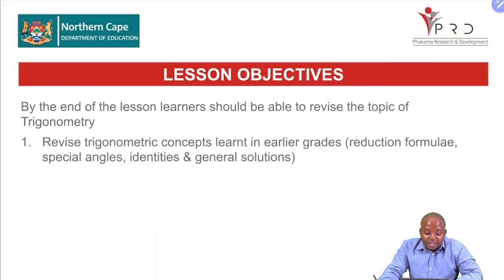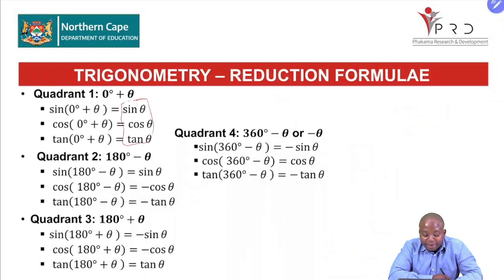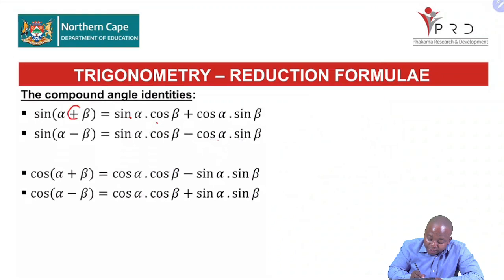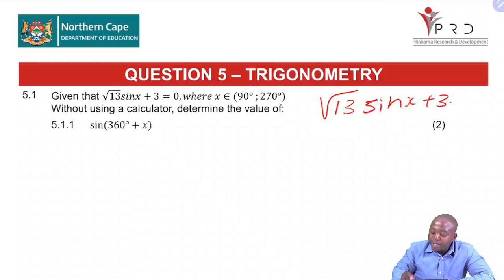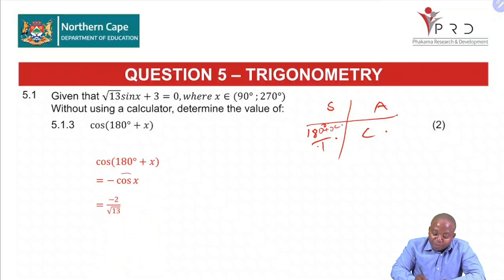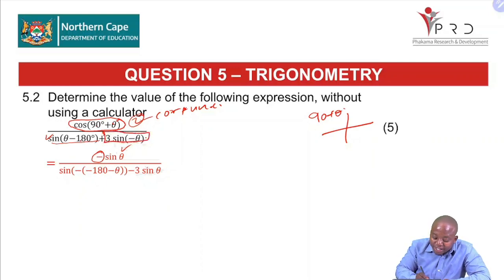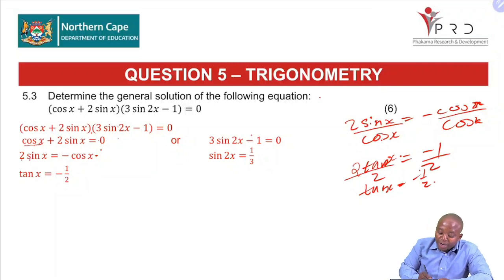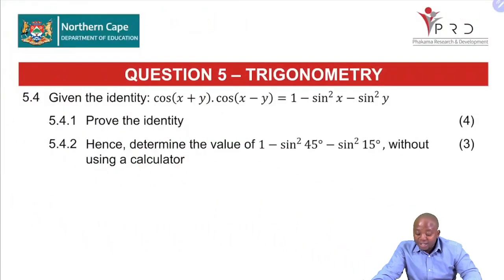MATHEMATICS GRADE 12 : TRIGONOMETRY REVISION PART 1